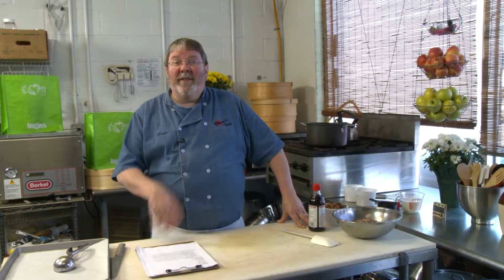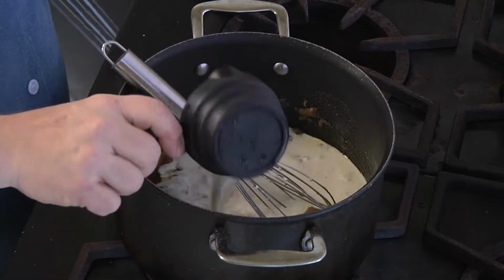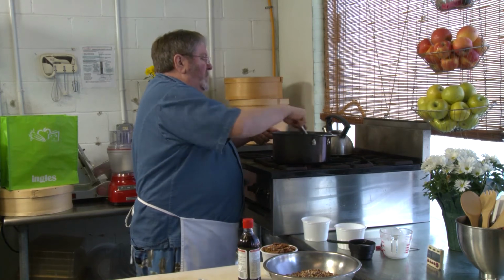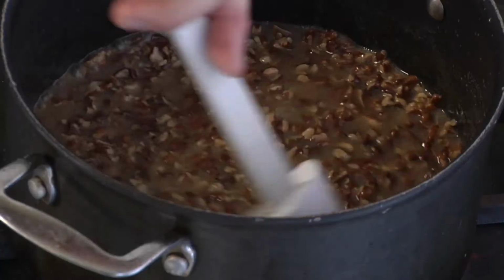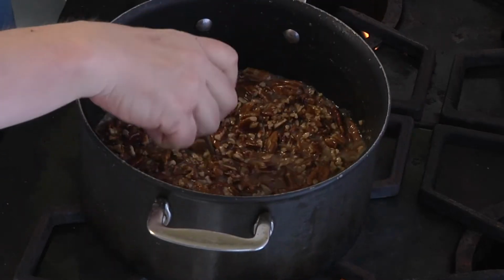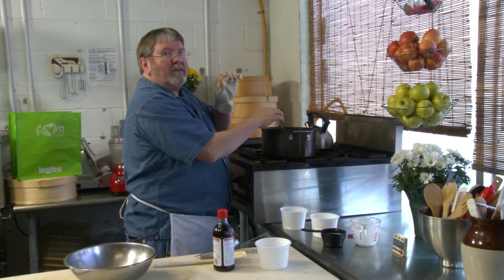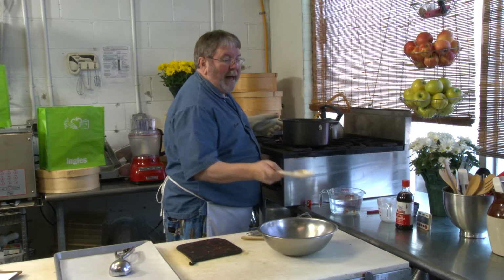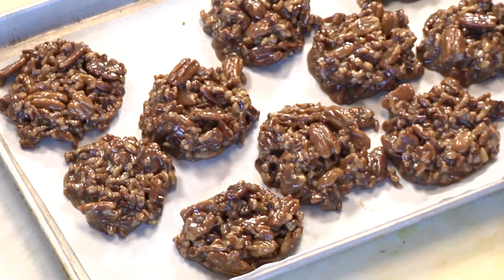Ingles Table | Chef Bruce Brown - Pecan Pralines Full Recipe